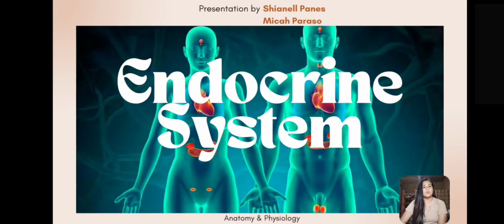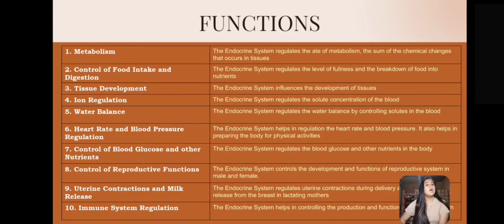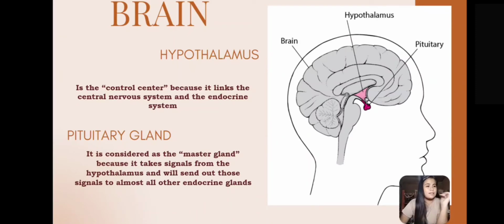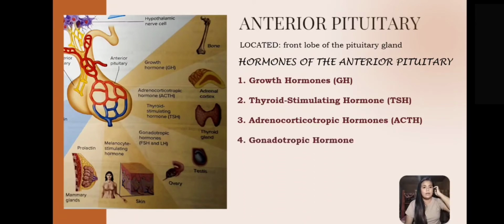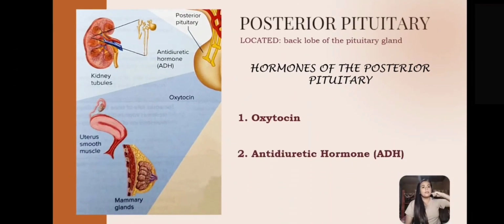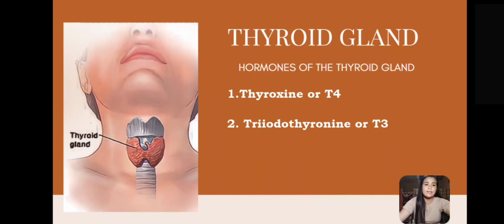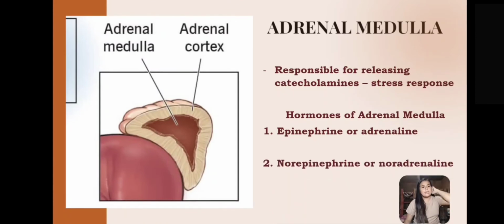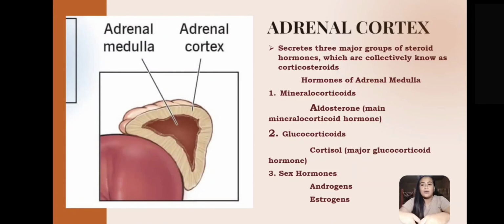Endocrine System Part 1 | Shianell B. Panes